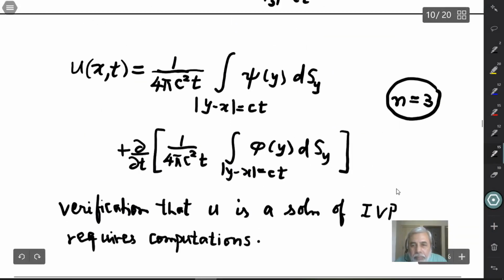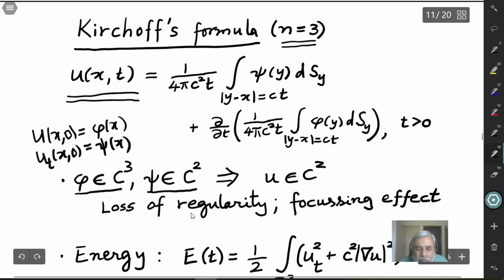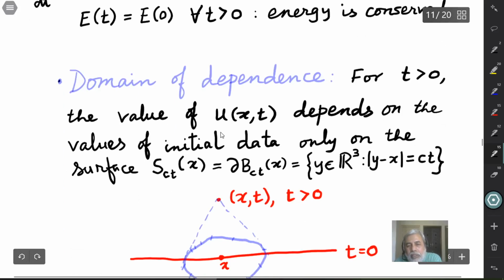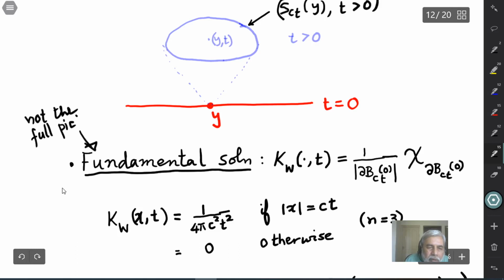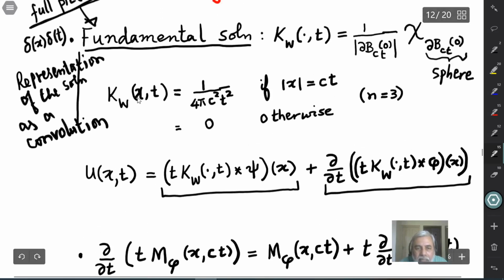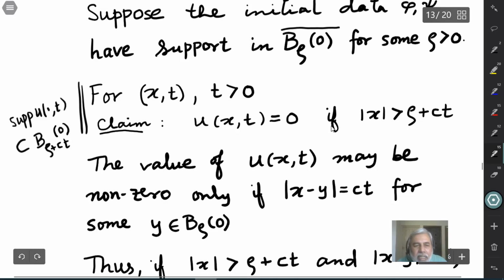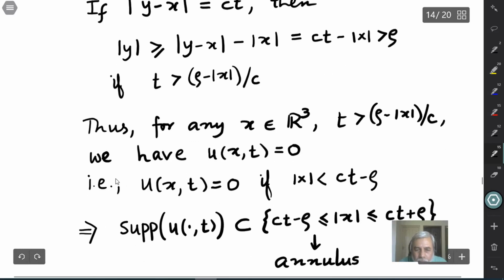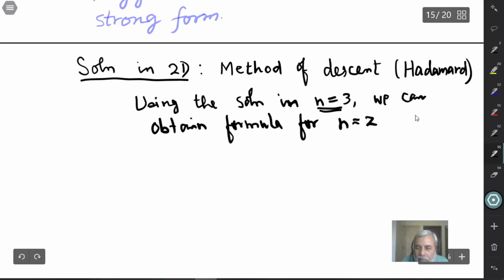W7L1 Wave Equation 3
Domain of dependence, loss of regularity, range of influence, fundamental solution, Kirchhoff formula, Strong and weak Huyghens' principle